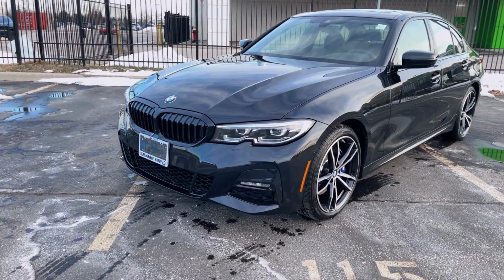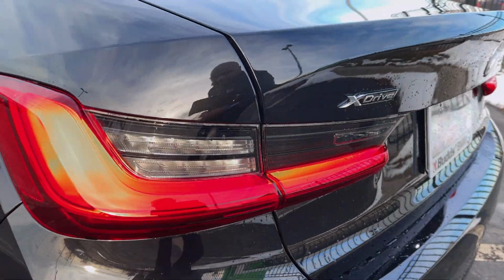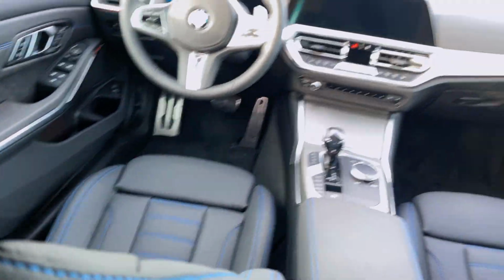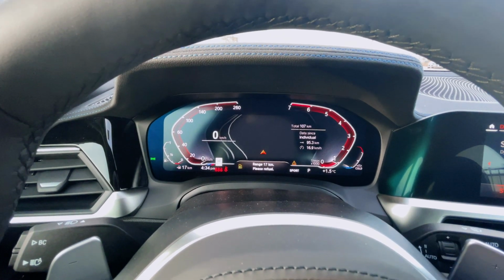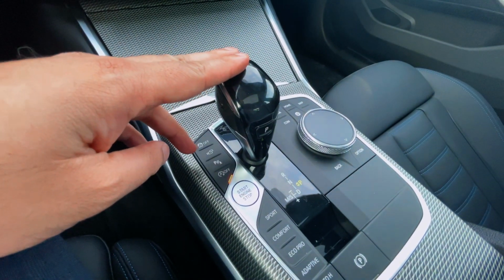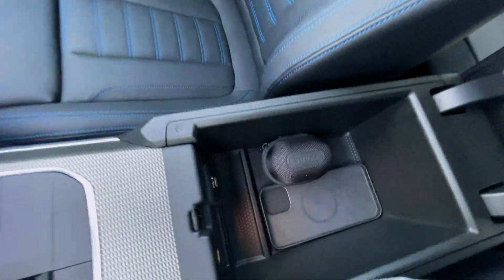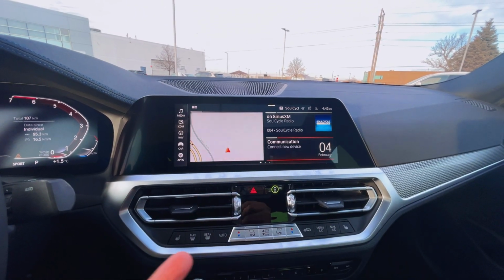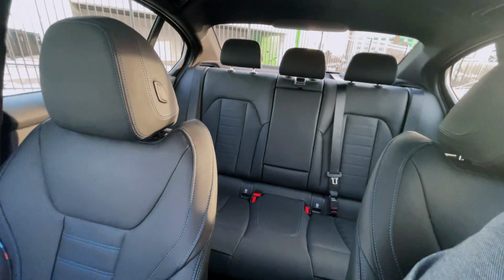2021 BMW 330i | Best Entry Level Sports Sedan?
The 2021 BMW 3-series epitomizes the modern sports sedan with its comprehensive performance and innate sophistication. The German brand offers two phenomenal engines for this model—a 255-hp four-cylinder and a 385-hp straight-six—both of which are as quick as they are refined. There's also a plug-in hybrid for the green crowd.

The 2021 3-series fulfills its mission as an entry-level premium sedan with ample cabin and trunk space as well as copious amounts of luxury and technology.

The 330i features a turbocharged 2.0-liter four-cylinder that makes 255 horsepower and 295 pound-feet of torque

The EPA estimates the four-cylinder 330i will earn up to 26 mpg in the city and 36 mpg on the highway. We tested a rear-drive 330i on our 75-mph highway fuel-economy route, which is part of our extensive testing regimen, and saw an impressive 42 mpg.

Inside, the 3 has a modernized design complete with excellent materials and impressive build quality. Nothing feels cheap inside the 3-series, and its controls are well placed. BMW also improved outward visibility, and the standard sport seats are well-bolstered and supportive, and they offer extensive adjustment so it's easy to get comfortable. The car's extra-cost content includes a detailed head-up display, customizable ambient interior lighting, heated front and rear seats, remote start, and wireless charging. The BMW's digital instrument cluster is a bit cluttered but still attractive. Some may find the counterclockwise sweep of the tachometer needle odd at first, but you get acclimated to it quickly. The 3-series has a big trunk with an available power-operated lid. With 17 cubic feet of cargo space, the gas-powered sedan can fit six carry-on suitcases back there and 17 total with the rear row folded.

The standard infotainment system runs through an 8.8-inch touchscreen, but the interface can also be controlled with a large knob and buttons on the console or with voice commands. The Live Cockpit Plus suite of features, which includes navigation, is standard. For the really good stuff, you'll need to spring for the similarly named Live Cockpit Pro package, which increases the size of the touchscreen to 10.3 inches and gives you the latest and most capable iteration of BMW's iDrive system. A subscription-based Wi-Fi hotspot is optional, but the sedan does come with two USB ports. Apple CarPlay integration is standard but Android Auto is not available. One interesting option is BMW's Gesture Control, which allows the driver or passenger to input certain commands with hand gestures. It's more novel than helpful, but it'll wow your friends for a few minutes.